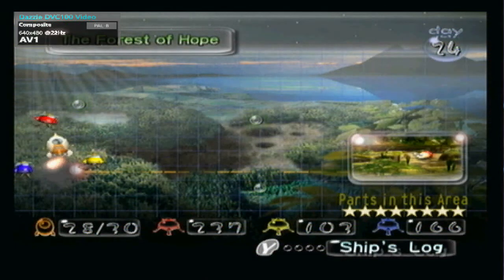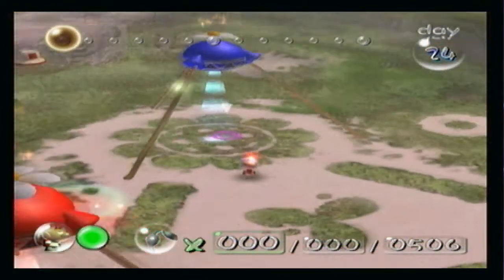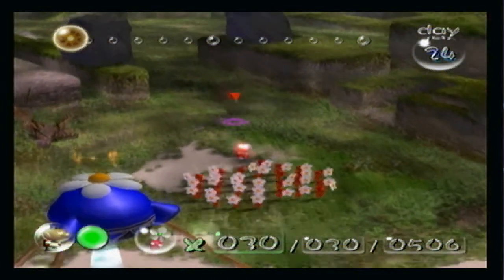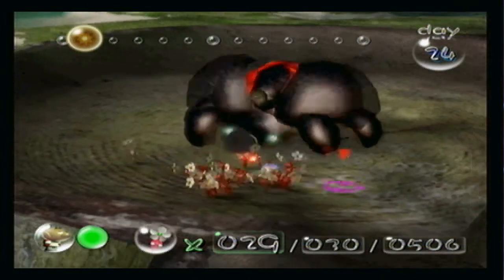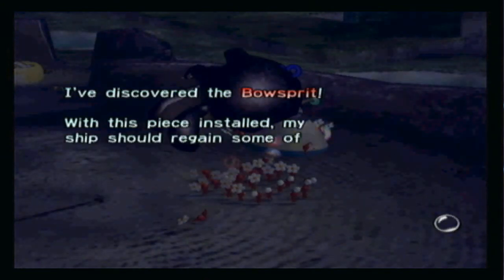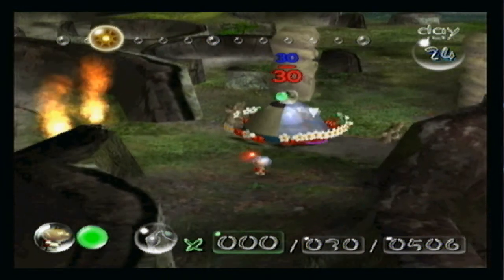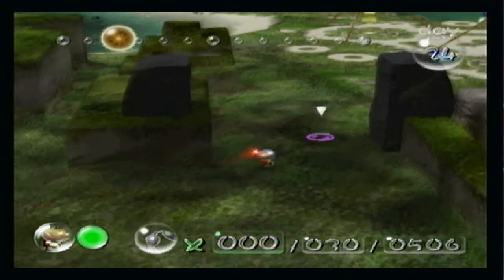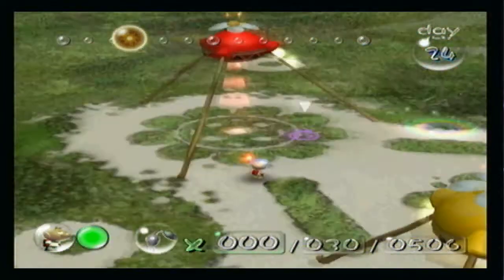Let's Play Pikmin Part 24: Day 24 - Armored Cannon Beetle Rematch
Let's Play Pikmin Part 24 - Returning for the last and final time to the Distant Spring so we can defeat the Armored Cannon Beetle and collect the last ship part "Bowsprit" before taking on the final area of the game. PS sorry for the abrupt ending what happened was I made a cut and recorded footage of me delivering the ship part afterwards however I had to go somewhere and forgot to merge the two footage's together in Windows Movie Maker to complete the video, thinking that I had the final product I must have deleted both videos without merging them together to complete the full video. Anyways I did deliver the Bowsprit and we will be taking on the final trial in the next episode!